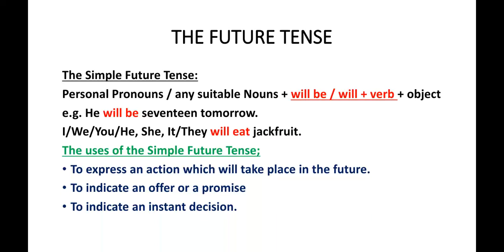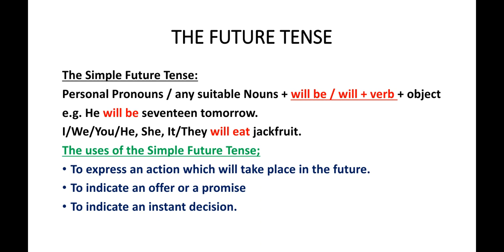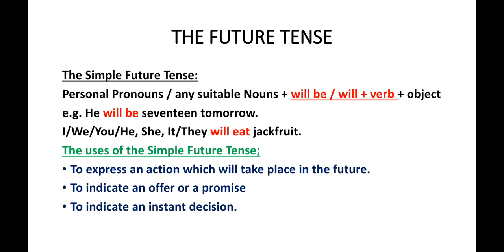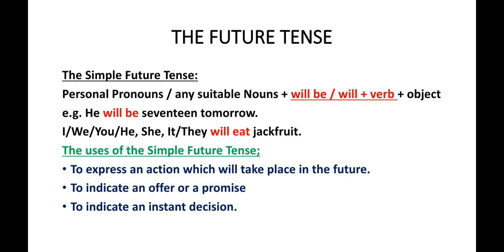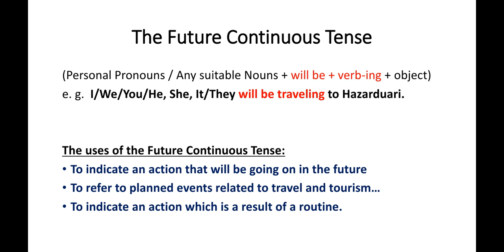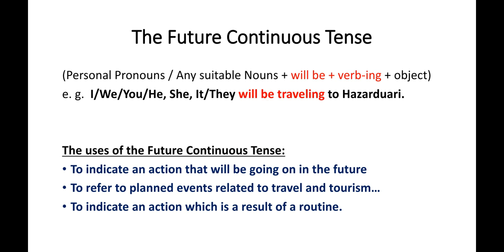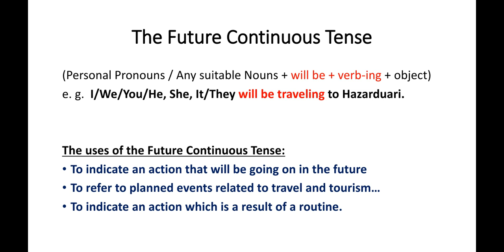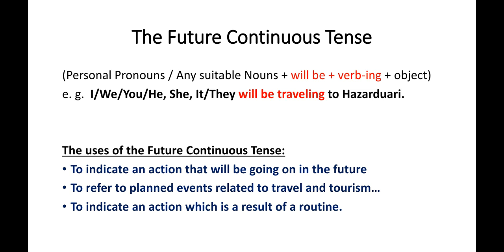Class 12 Lang Part IV